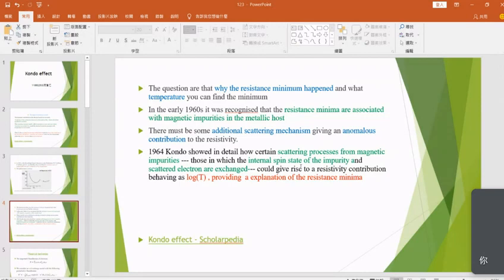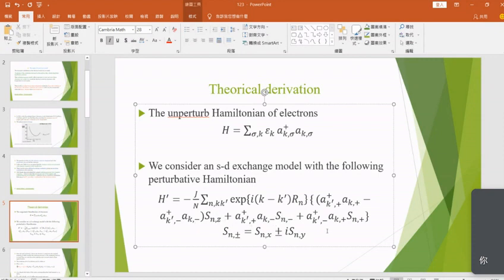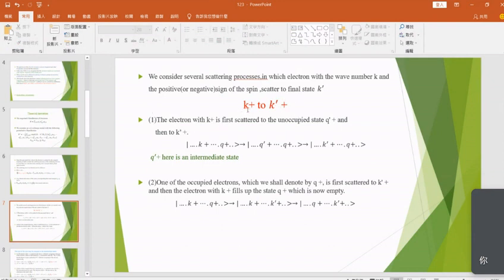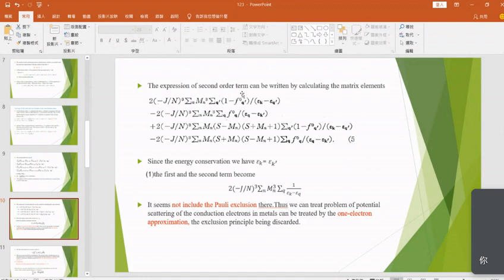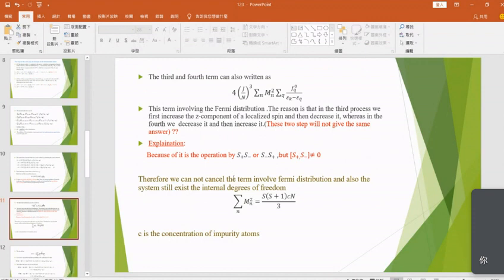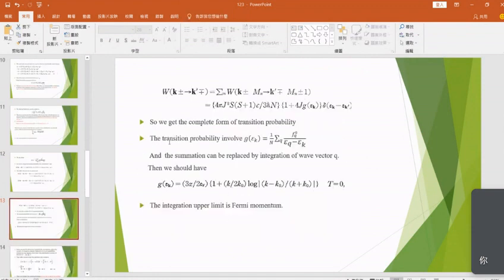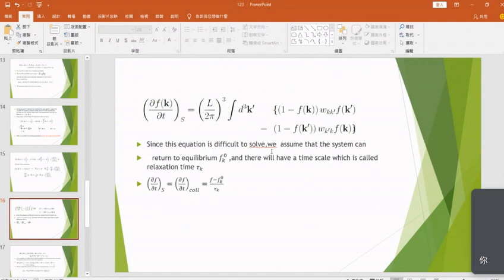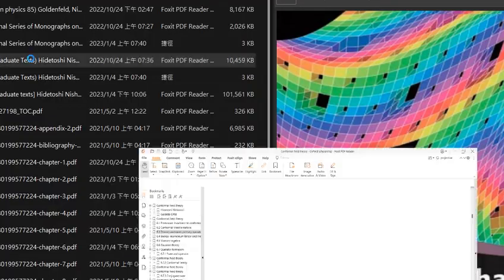Kondo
錄製 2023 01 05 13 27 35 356